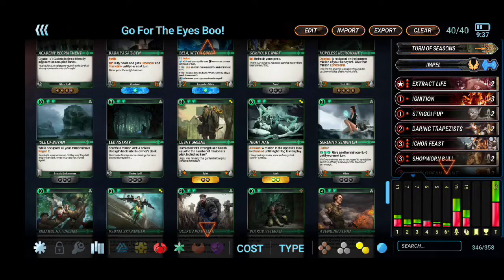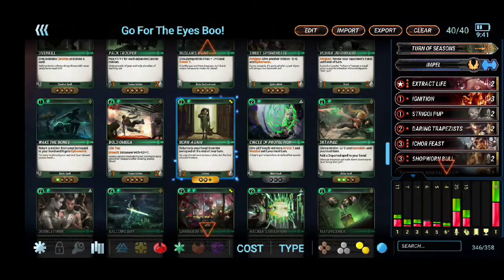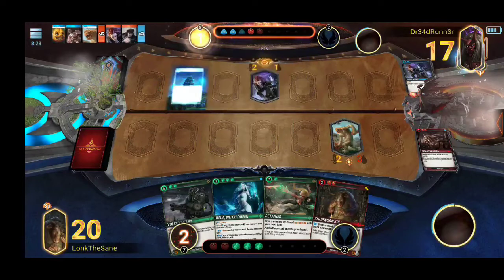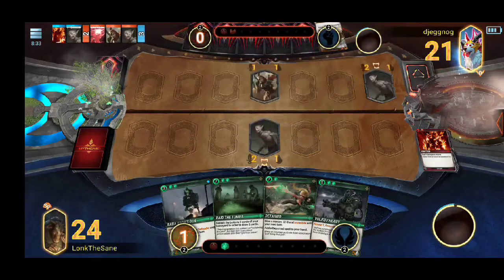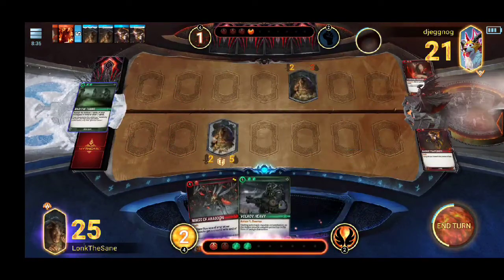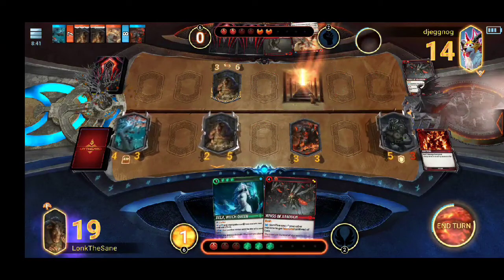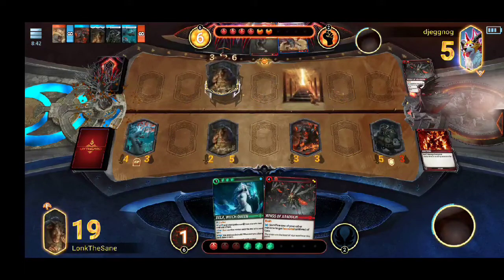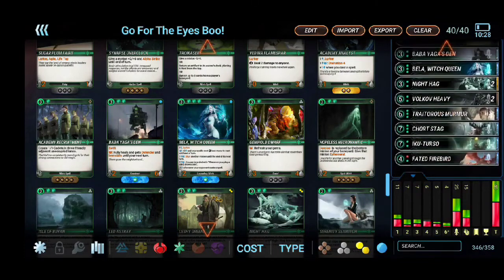Mythgard- Ladder Thursday- Red Green Midrange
A more competitive version of RG midrange this time around. Could this deck be the dark horse we've been looking for to carry us up the ladder?